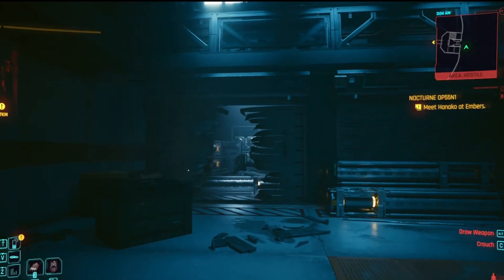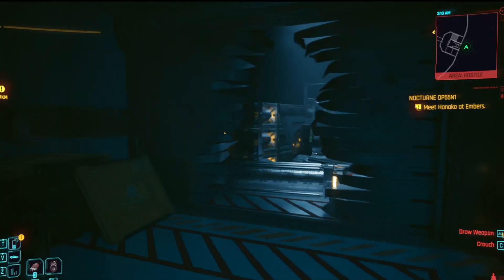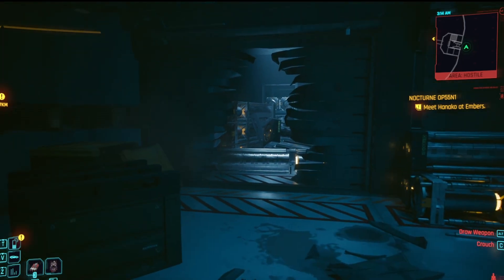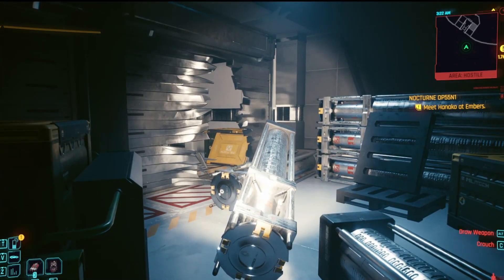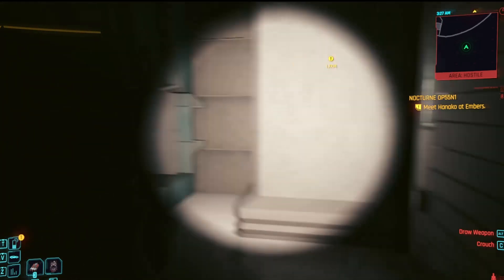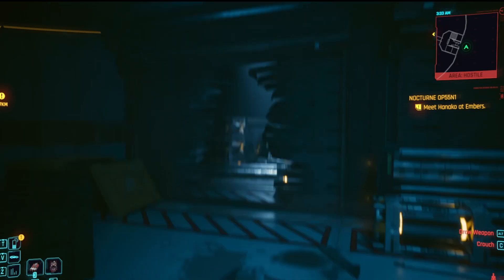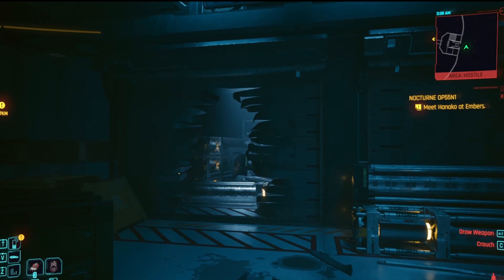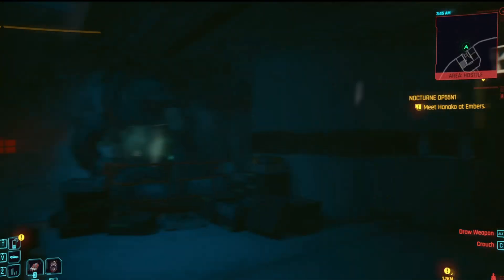Cyberpunk 2077 - Another Cynosure Facility Mystery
Just noticed this torn out gate inside the facility. Did someone break in, or out? Always fun exploring the mysteries of Night Cities past and what is buried underneath the streets of present-day Night City.